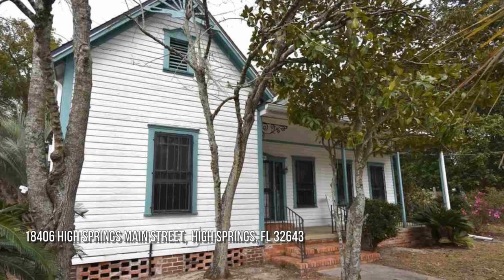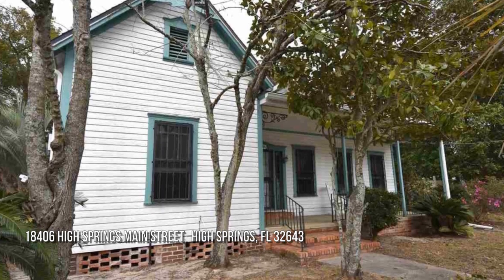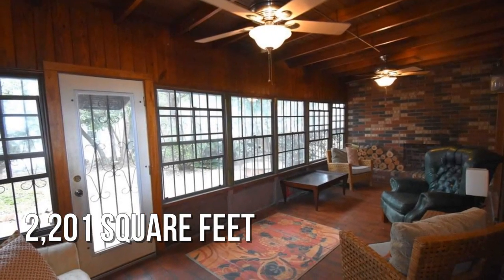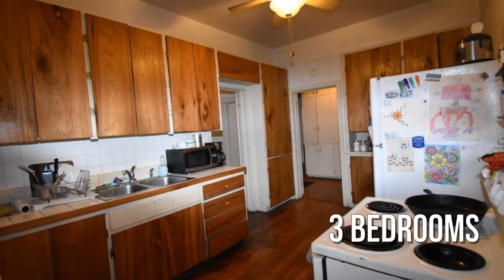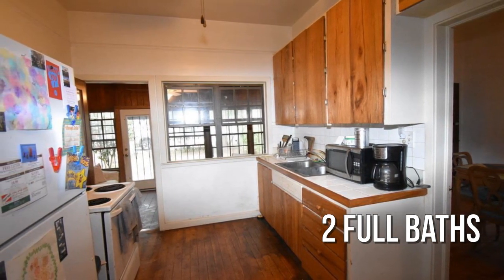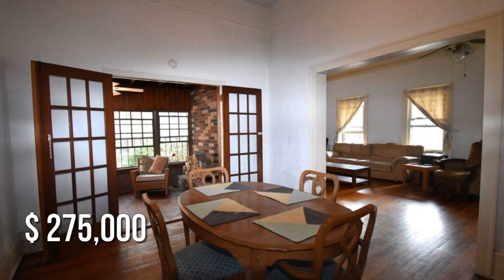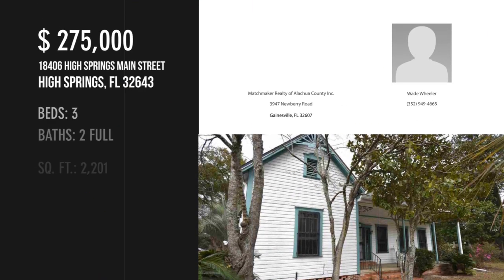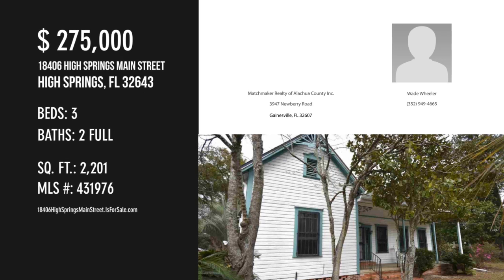18406 High Springs Main Street, High Springs, FL 32643 - Wade Wheeler - MLS 431976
MLS 431976

Incredible vintage home in the heart of High Springs.  Sprawling floorplan boasts original wood floors, fireplaces, french doors and gorgeous Florida room overlooking English-style courtyard.  Detached garage set up as workshop, and has a fully-accessible bomb shelter.  Large bedrooms and plenty of storage!  House stays cool and has character in spades...so much you can do with this beautiful piece of history, call today for your own tour!

Contact Agent:
Wade Wheeler
Matchmaker Realty of Alachua County Inc.